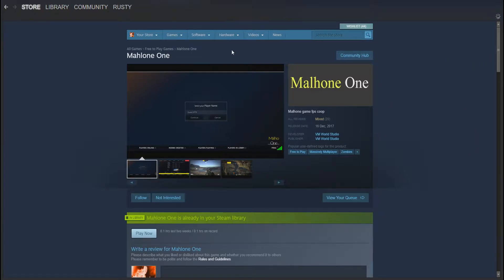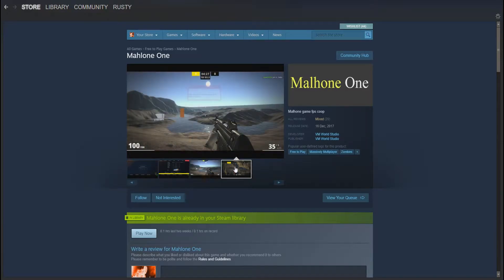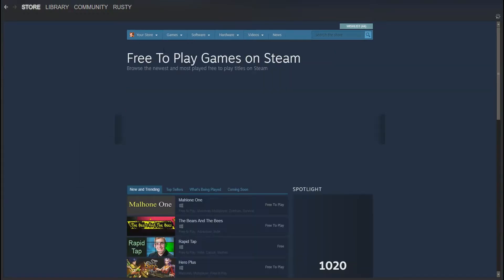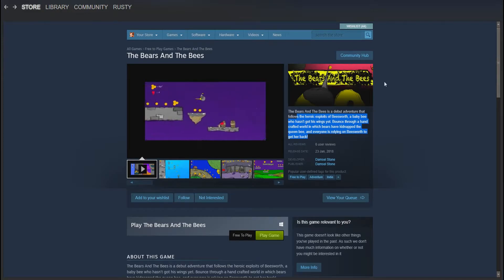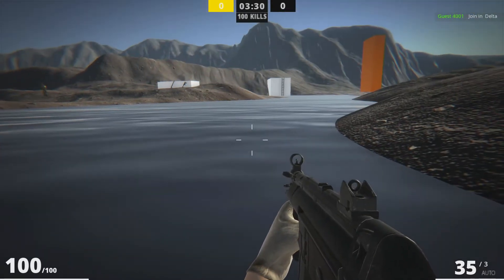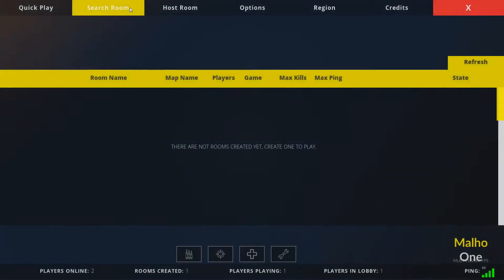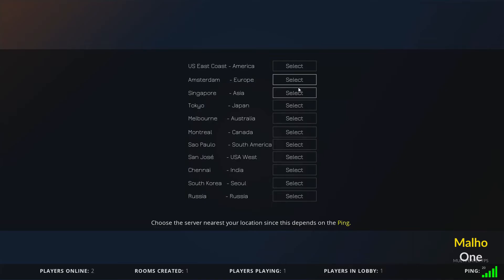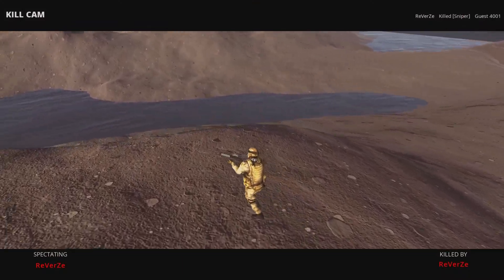Malhone One - Asset Flipped Trash. Welcome to STEAM (Quality Control)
Another fatberg of a game clogging up Steam’s pipes, with little to no resistance at the entry point. It’s getting harder and harder to find the good amongst all this crap. This is also a straight up Unity asset flip. Nice Trynitz, guys.

Apologies for the audio towards the end. It's a little out of sync

SOURCE
Unity Assets
(thanks to steam user KrazyKrackA for the link)

MUSIC
Warframe ReMix by BlueDrak3: "The Last Sequence" [Dream, This Is What You Are] OCREMIX - Available